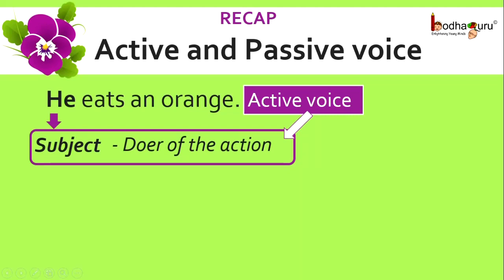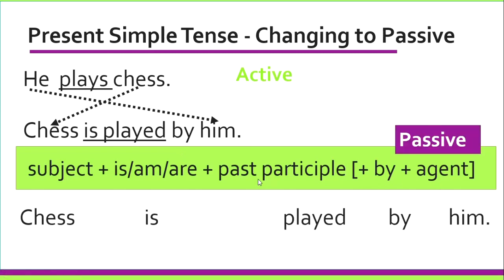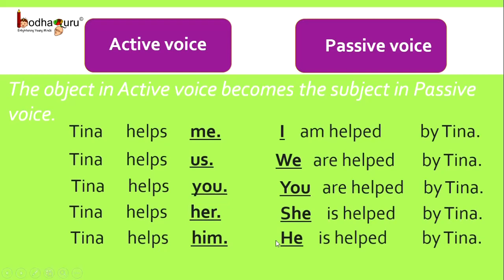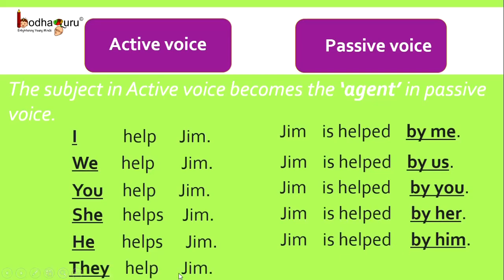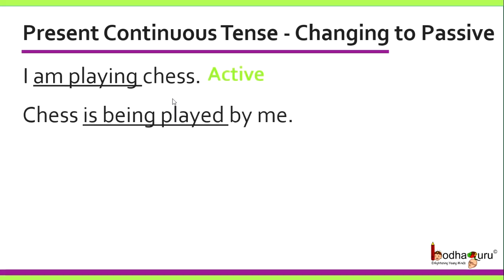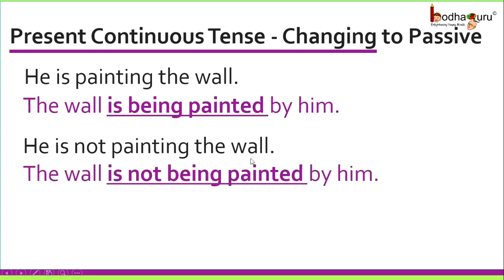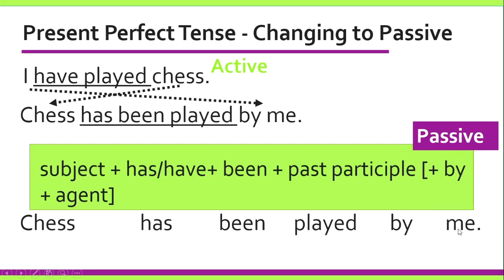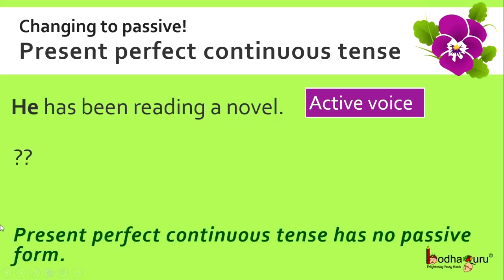English Grammar - How to change Active to Passive Voice? - Different forms of Present Tense - Part 1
Learn, what is active and Passive voice. In this part 1  understand how to change active and passive voice for sentences in the present tense
Team BodhaGuru